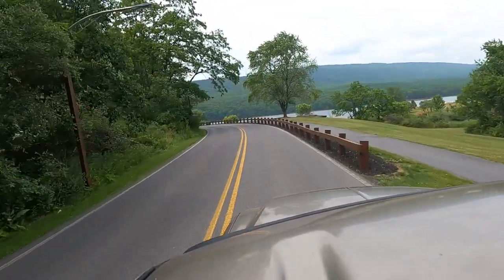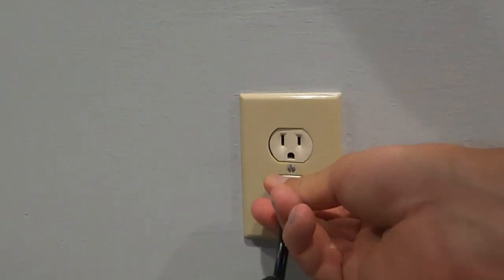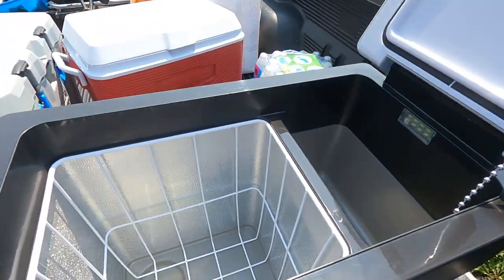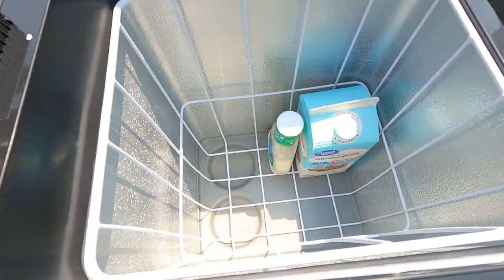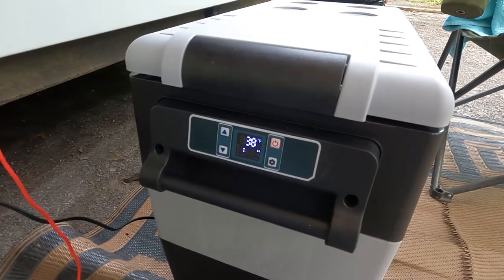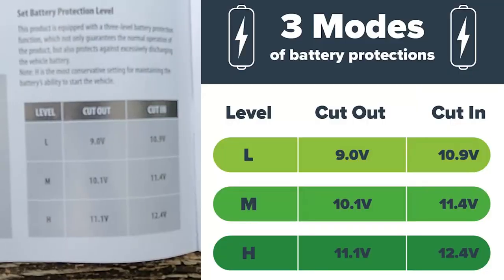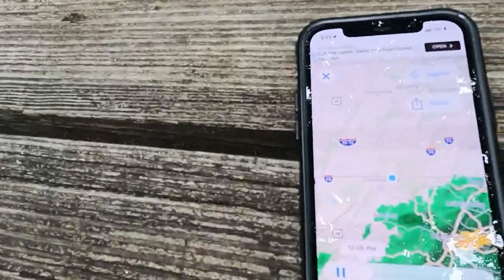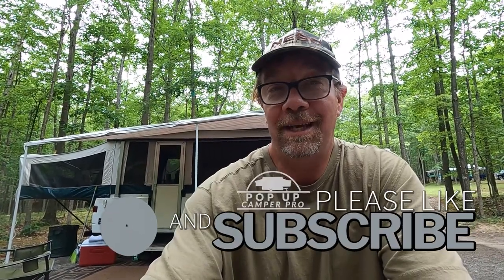Refrigerated Coolers And Camping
We took the Camco 55 liter refrigerated  cooler camping with us to see if they are right for your next trip.

PRODUCT LINKS
CAM-550